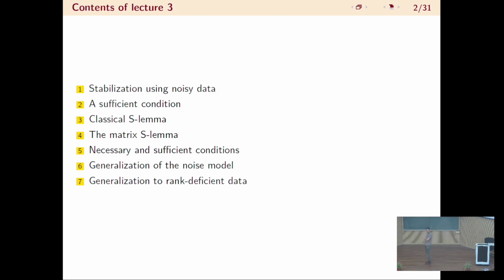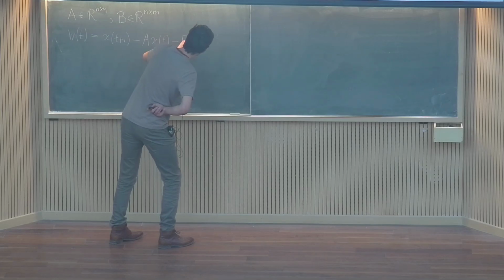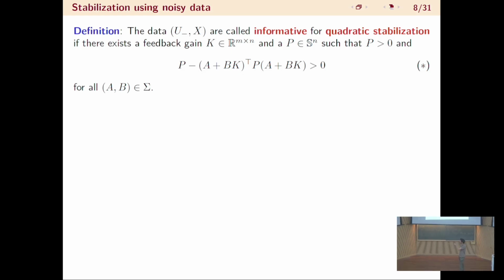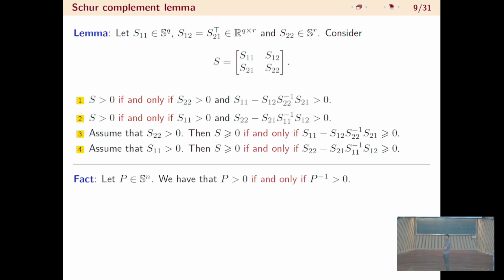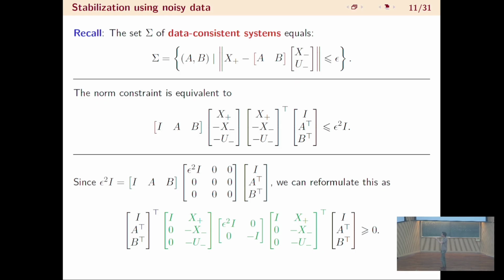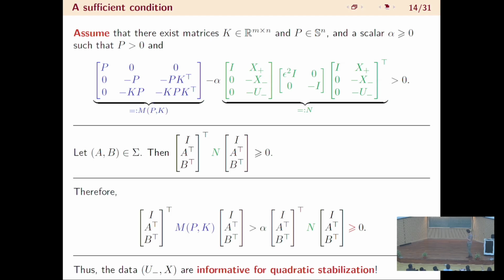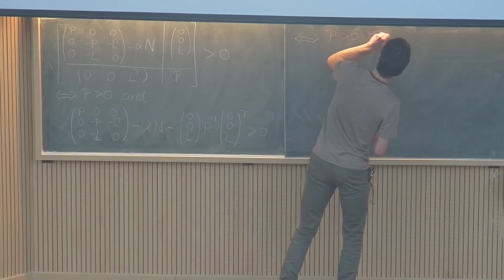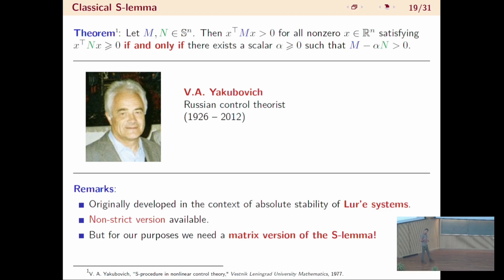5. L05 - Quadratic matrix inequalities: Schur complementmethod, existence and boundeded of solution